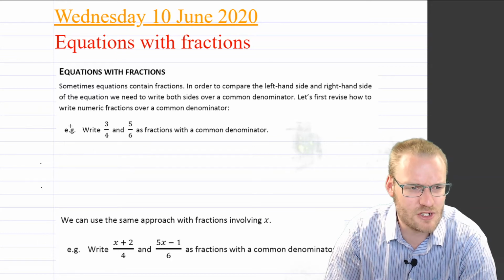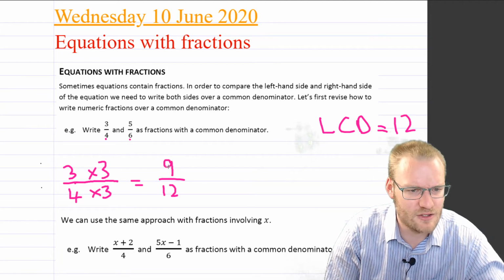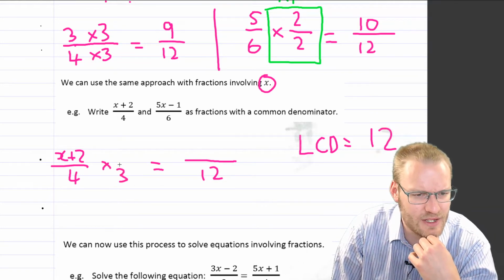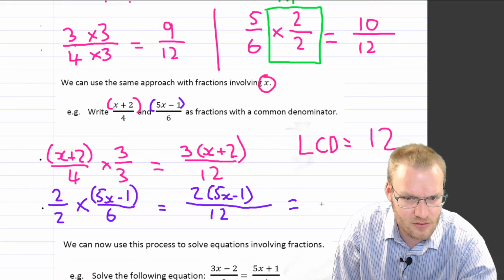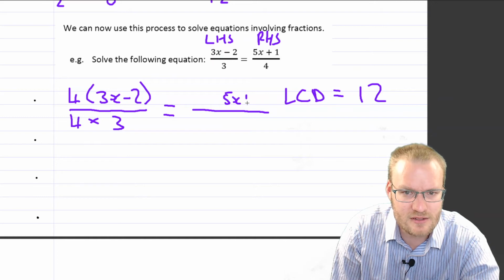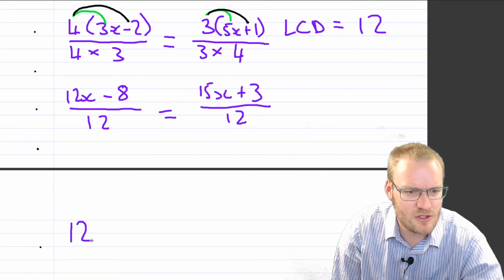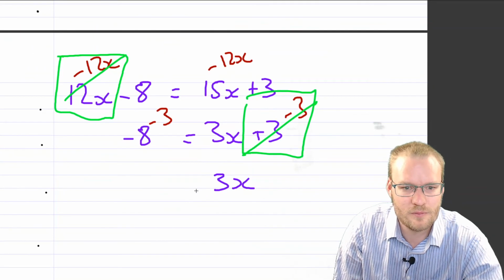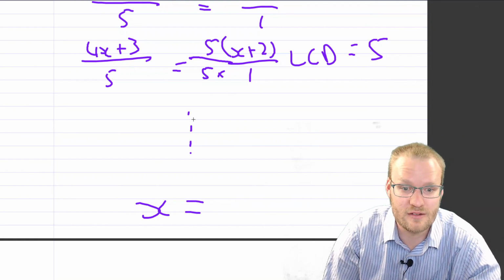Grade 8 Maths BE 2020 equations with fractions